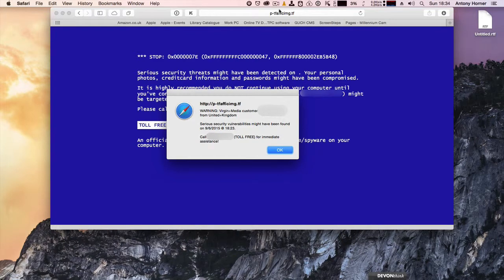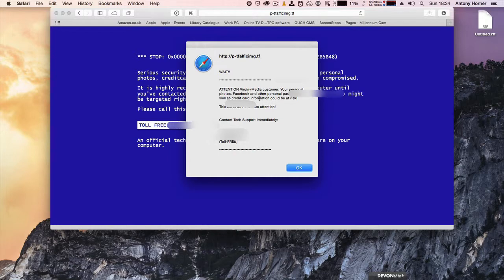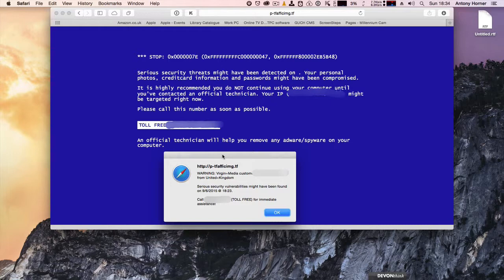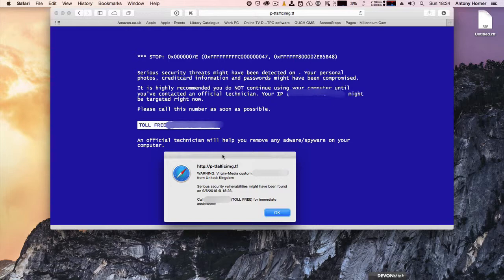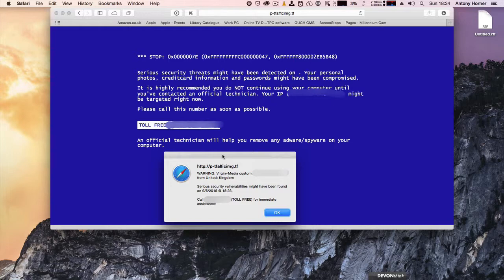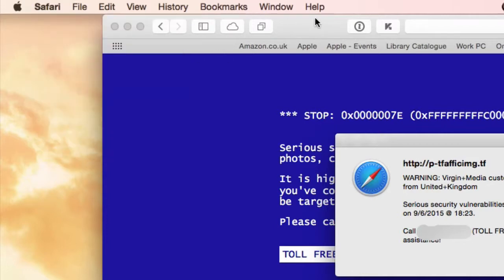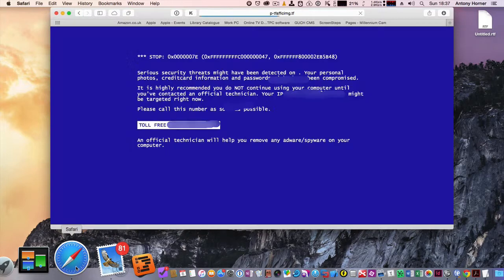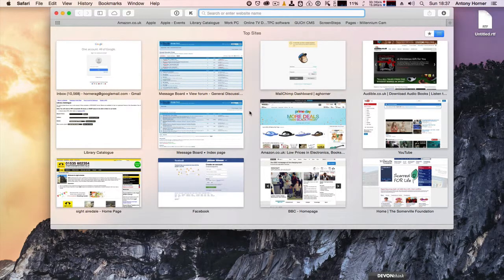How to prevent safari opening the last webpage viewed - OS X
This video shows a scam webpage that displays an error warning you that your computer may have a virus and that you need to call a technical support number.

This video tells you how to force quit Safari, and re-open it without loading the last webpages viewed.